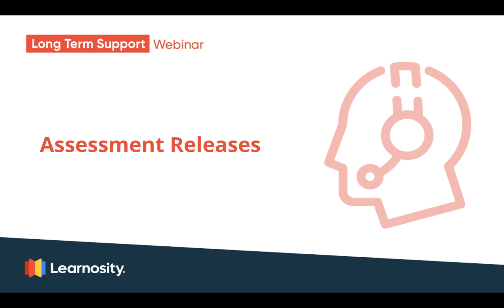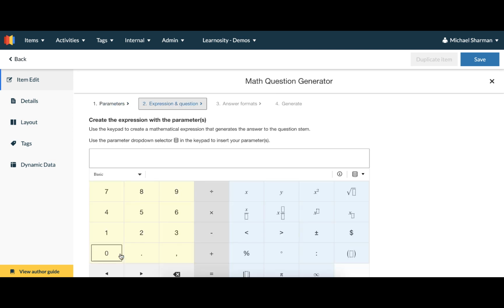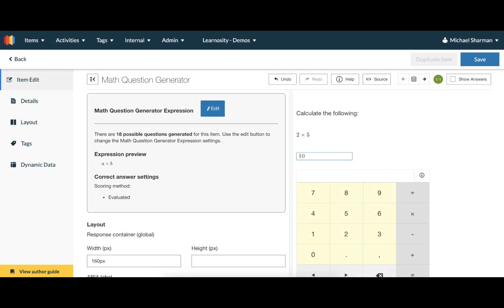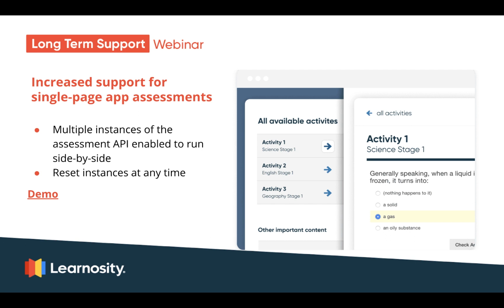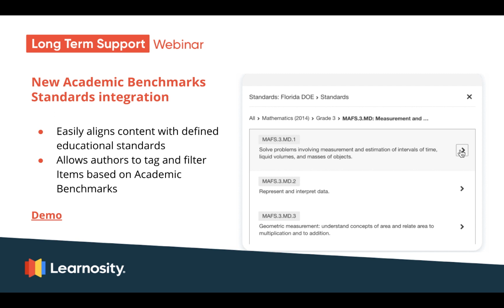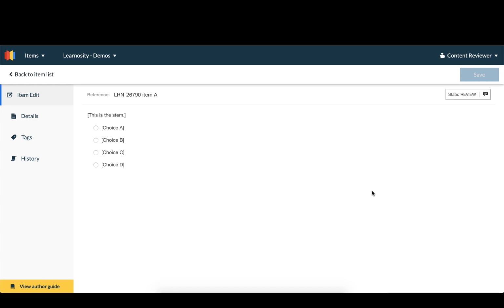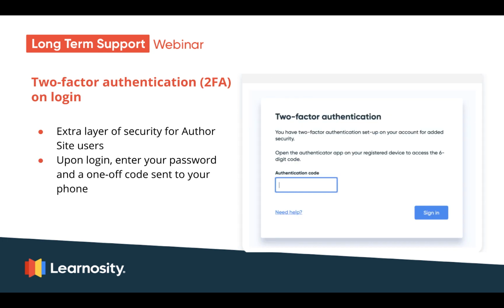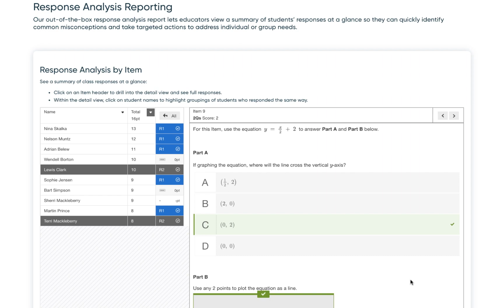2020.1.LTS webinar: an overview of Learnosity's latest major release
Math question generator has arrived – and it’s math content creators new favorite tool.

Hosted by Learnosity’s Director of Product, Michael Sharman, this session gives viewers a high-level overview of Learnosity’s 2020.1 Long Term Support release, which includes delights like response analysis reporting, an improved Author Site, and many more efficiency-enhancing features.

If you'd like to ask any questions about the features and updates in 2020.1.LTS, click on the